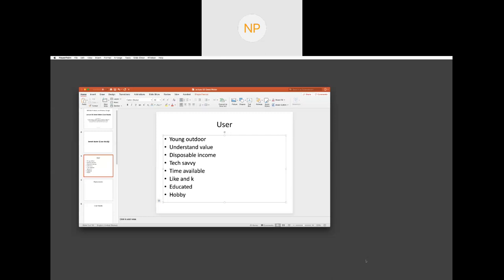ME553 F2019 SweetWater Case Study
SweetWater Case Study WebEx Session video record - by Professor Karthik Ramani